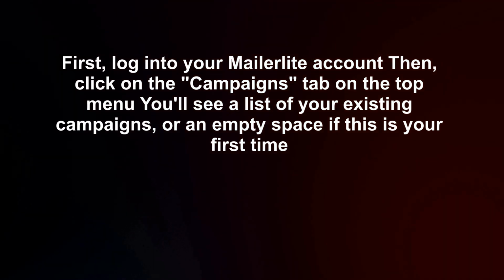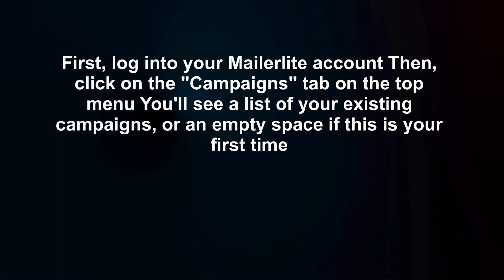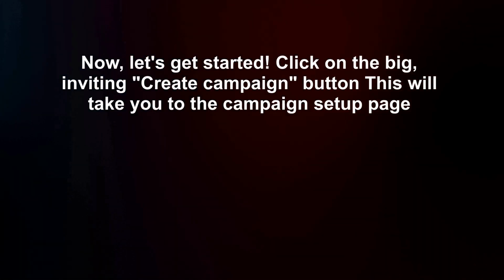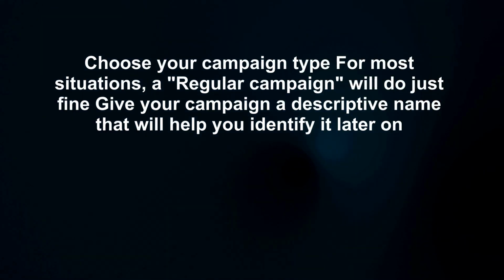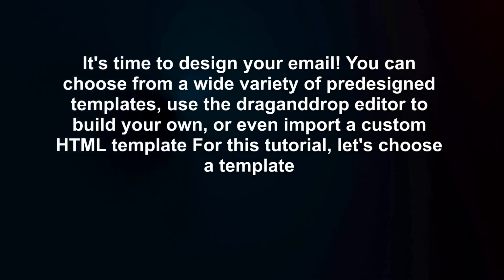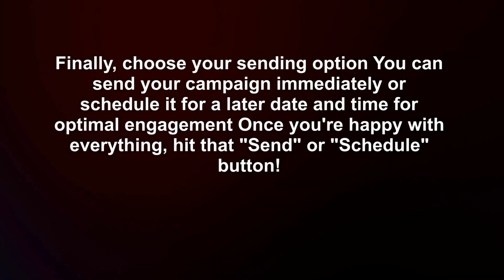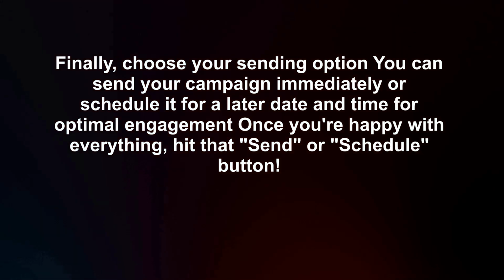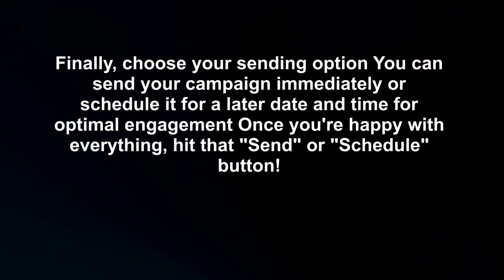How to Create Compaign and Send Email Using Mailerlite - GUIDE!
How to Create Compaign and Send Email Using Mailerlite demonstrates the step-by-step process of designing and launching email campaigns using Mailerlite, covering template selection, content creation, audience segmentation, and scheduling options for effective communication.

00:00 Intro
00:05 Mailerlite Dashboard
00:12 Create Campaign
00:17 Campaign Type
00:22 Audience Selection
00:27 Design Options
00:33 Drag-and-Drop Editor
00:42 Campaign Review
00:50 Scheduling Options
00:57 Campaign Success